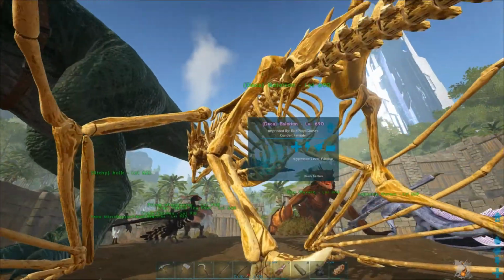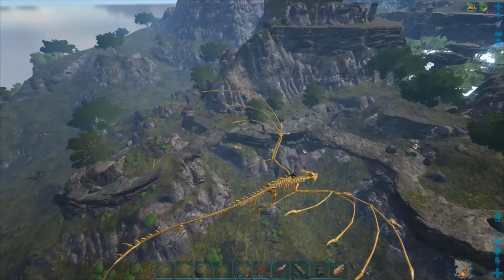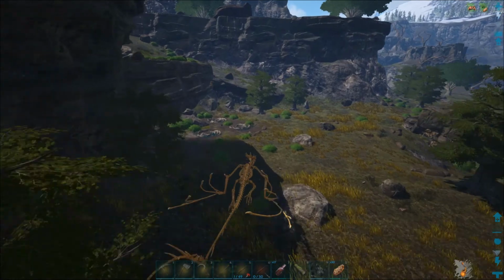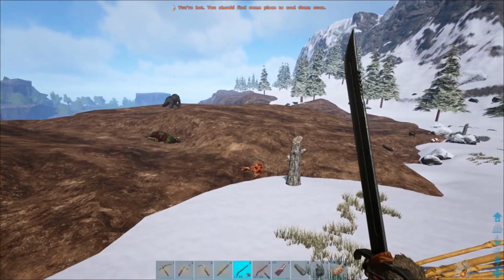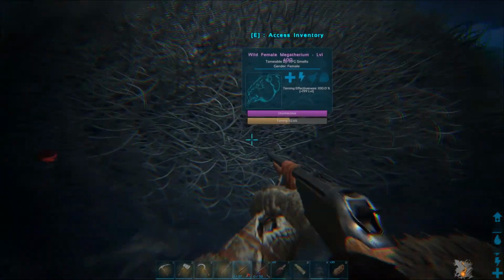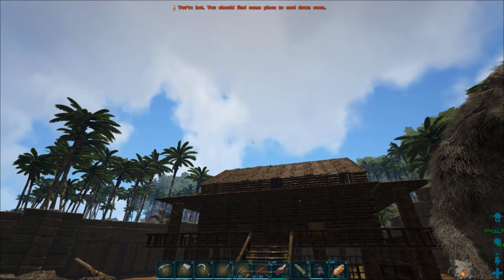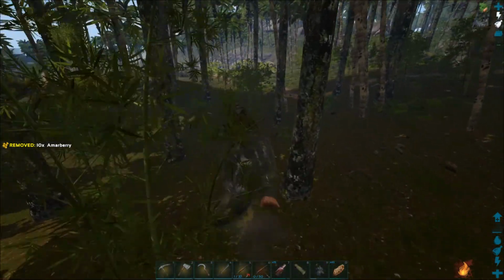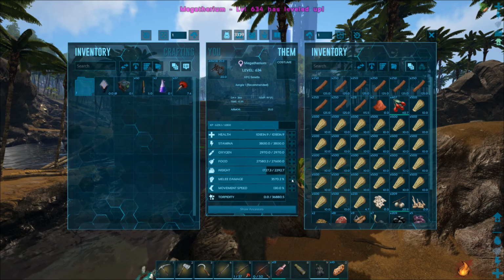EP.8 HOW TO TAME A MEGATHERIUM (SLOTH)! Modded Ark: Extinction Core!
Share the video with your friends too! It helps tons!